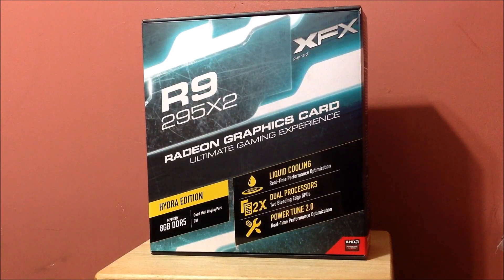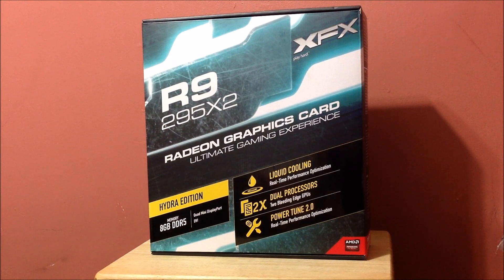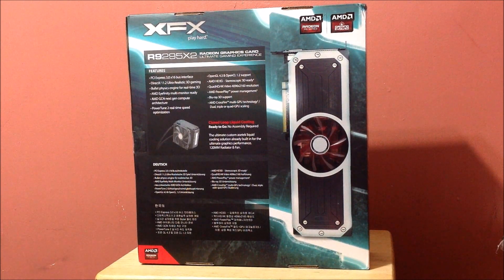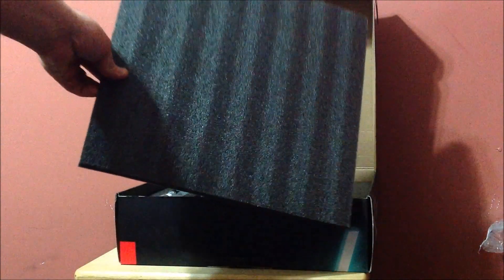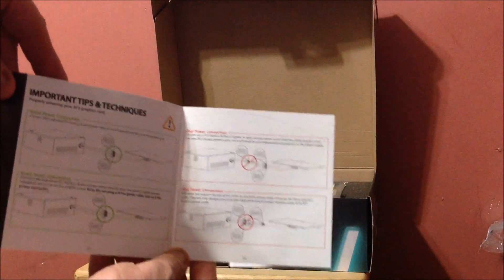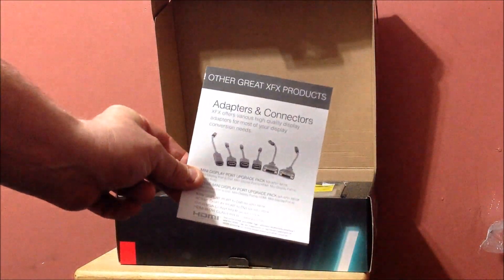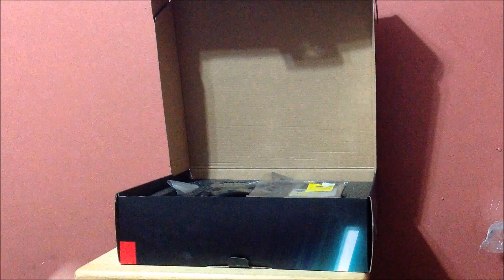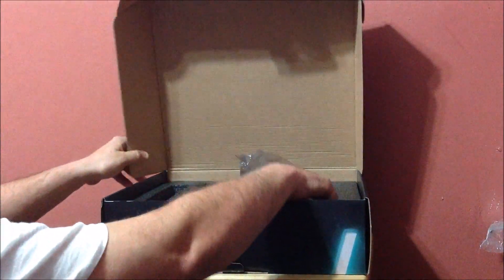AMD RADEON XFX R9 295X2 HYDRA EDITION* UNBOXING & HANDS ON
The AMD Radeon™ R9 295X2 graphics card is the world's fastest, period.1 A mammoth eight gigabytes of memory and more than 11.5 teraflops of computing power help this card do what it was built to do: be the undisputed graphics champion. -

GENERAL

Product Description : CORE RADEON R9 295X 1018M 8GB D5 4XmDP DVI

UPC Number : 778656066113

PROCESSOR & BUS

Bus Type : PCI-E 3.0

Chipset version : Hawaii XT x2

GPU Boost Clock : 1018MHz

GPU Bus (bit) : 512 x2

GPU Clock : 947 MHz

Performance Category : Performance

MEMORY

Memory Bus : 512 bit x2

Memory Clock : 5.0 GHz

Memory Size : 8 GB

FEATURE TECHNOLOGIES

AMD Eyefinity Technology : Y

AMD PowerPlay Technology : Y

AMD Stream Technology : Y

OTHER FEATURES

Highlight Features - 1 : Liquid Cooling

Highlight Features - 2 : Dual Processors

Highlight Features - 3 : Power Ture 2.0

ENVIRONMENTAL

RoHS : Y

DISPLAY OUTPUT

Display Port ready : 1.2

Dual link Support : Y

HDMI Ready : 1.4a

Max Supported Resolution (ANALOG) : 2048 x 1536

Max Supported Resolution (DIGITAL) : 4096 x 2160

Output - DL-DVI-D : 1

Output - mini DP : 4

PHYSICAL

Card Profile : Dual Slot

Thermal Solution : Liquid Cooling

Thermal Type : Single

Card Dimensions (cm) : 30.7 x 12 x 4.3

Card Dimensions (in) : 12.09 x 4.72 x 1.69

Master Carton Dimensions (cm) : 44.5 x 26.5 x 42

Master Carton Dimensions (inch) : 17.52 x 10.43 x 16.54

Master Carton Weight (Kg) : 6.83 est.

Master Carton Weight (lb) : 15.06 est.

Package Dimensions (cm) : 42.6 x 38.5 x 12

Package Dimensions (inch) : 16.77 x 15.16 x 4.72

Package Weight (Kg) : 2.76 est.

Package Weight (lb) : 6.08 est.

Units/Carton : 2

INCLUDES

Driver Disk Installation Guide : 1

DVI to HDMI Dongle : 1

Installation DVD : 1

mini DP to HDMI Dongle : 1

Promotional Bundles : PSU Warning Inesrt

Quick Installation Guide : 1